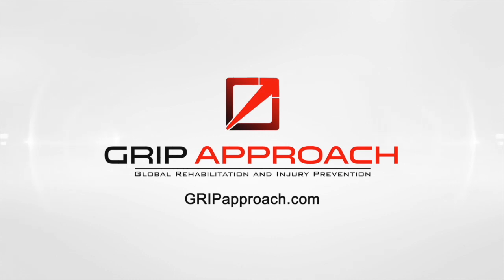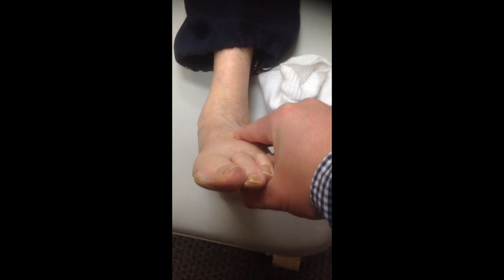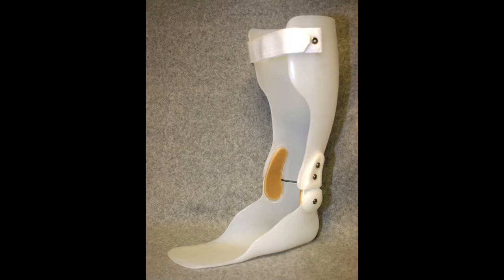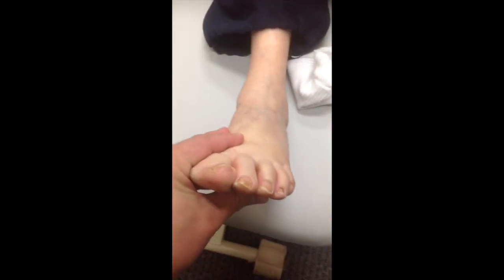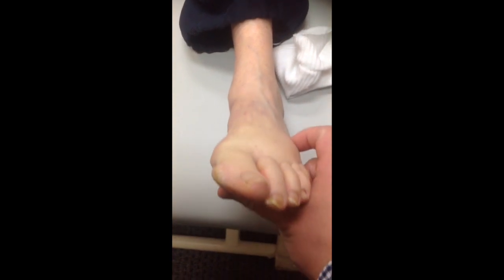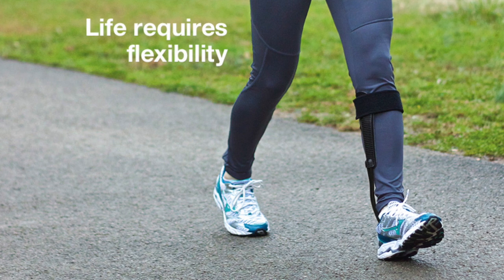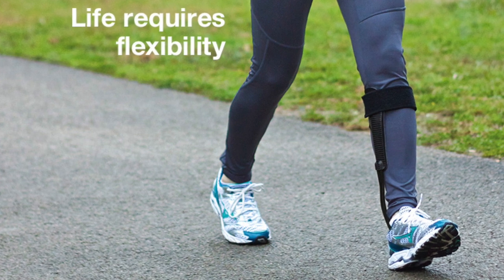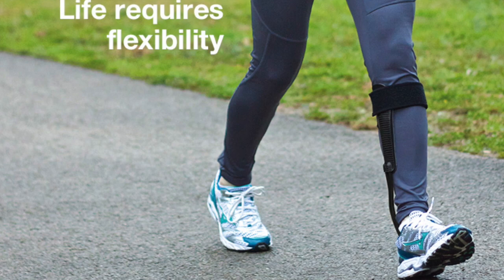Ankle Compensations GRIP Approach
Compensations (ankle) GRIP Approach